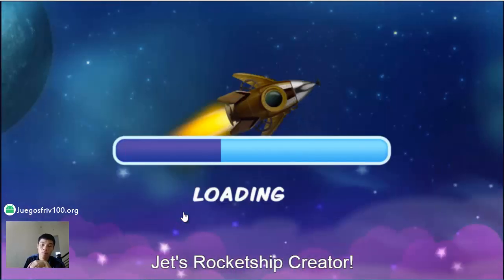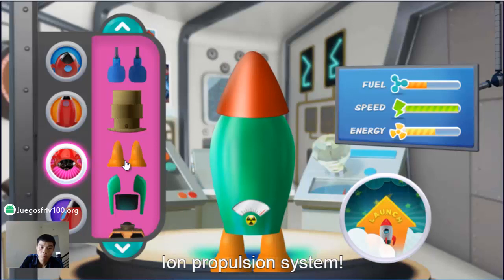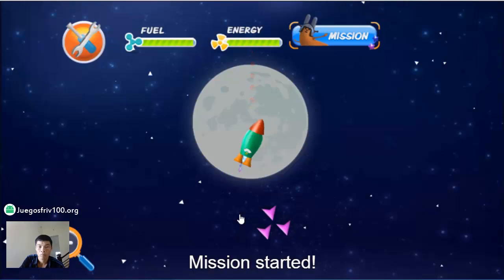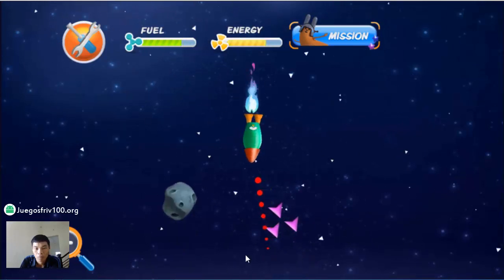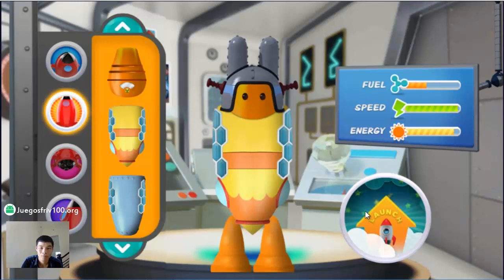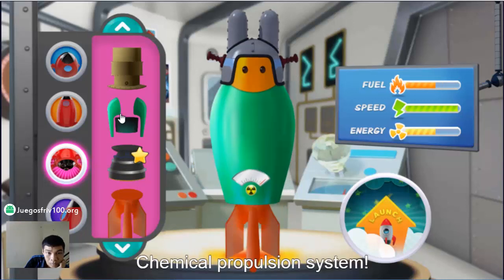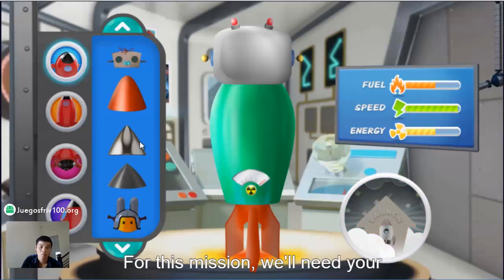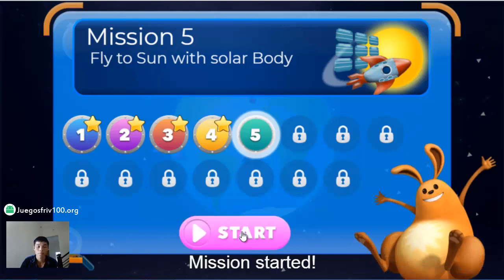Ready Jet Go! - Games - Jet's Rocket Ship Creator - HD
A Kids Place is Exploring Space!  Learn about astronomy, technology,  the scientific method and earth science, presented in an entertaining and engaging way that will inspire life-long interest in the solar system and our place in it